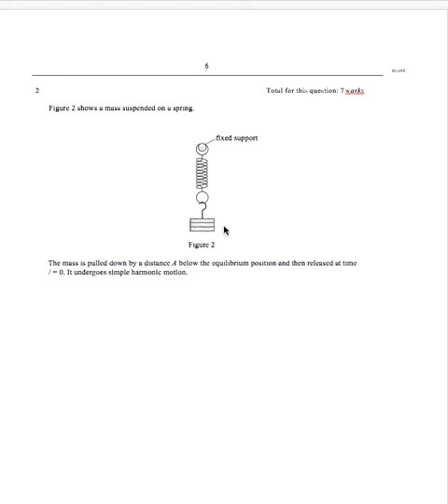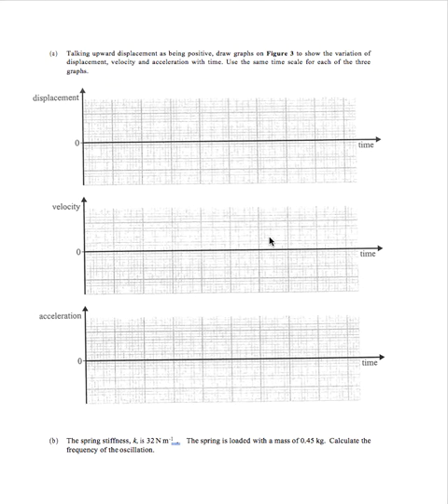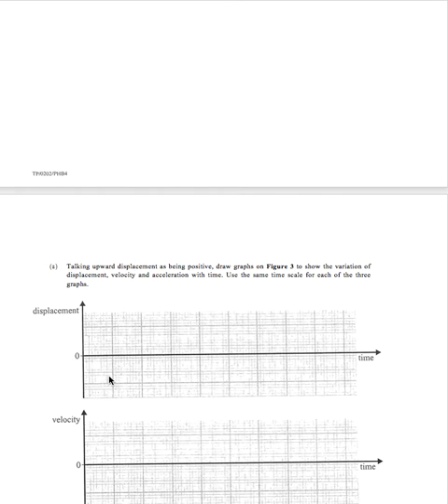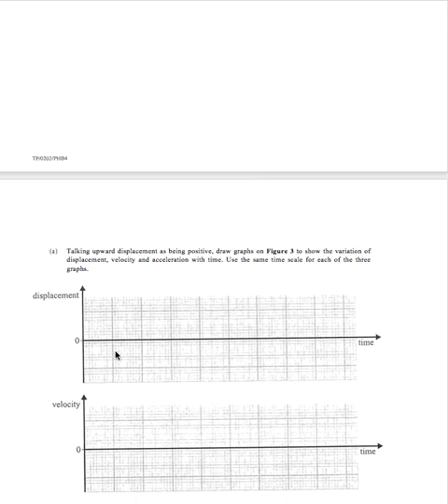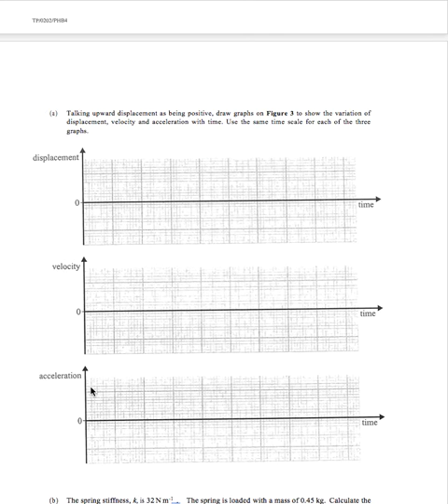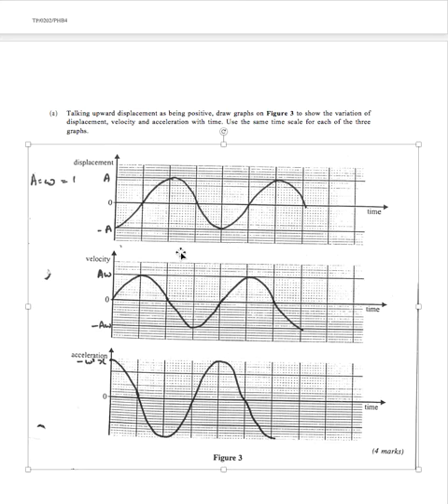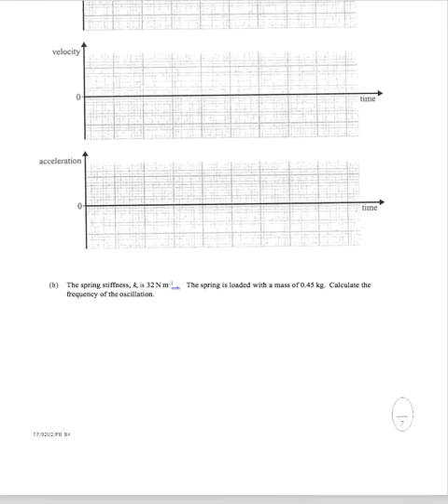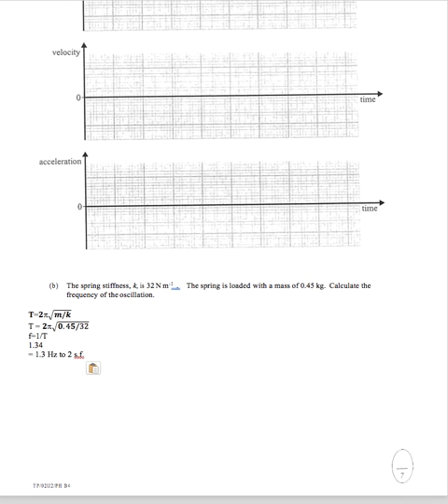Physics A Level AQA SHM simple harmonic motion basics graphs 7 PHB4 June 02 solution